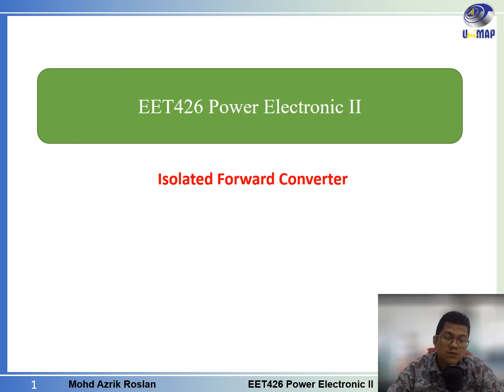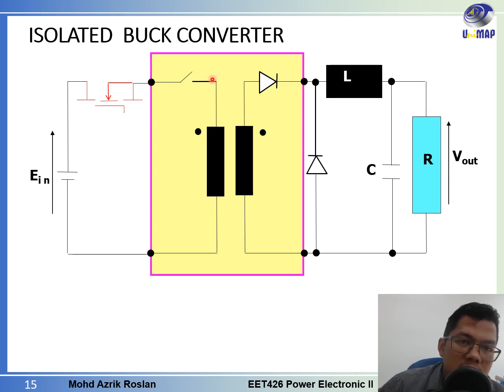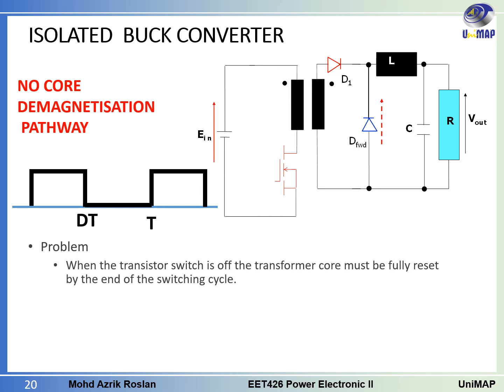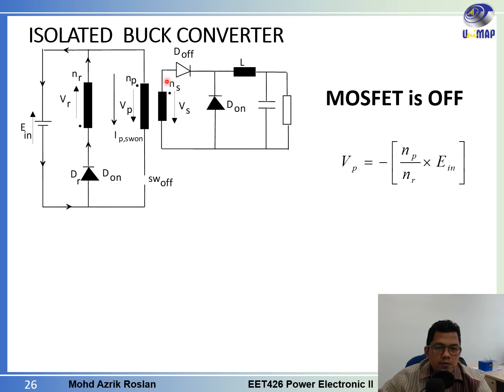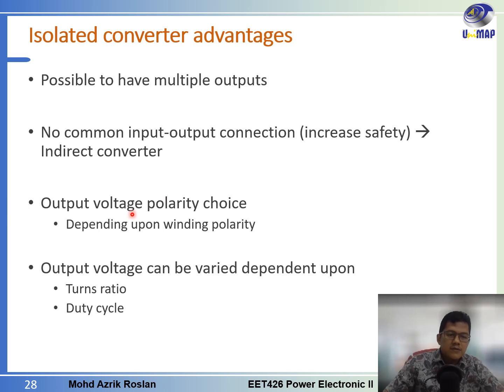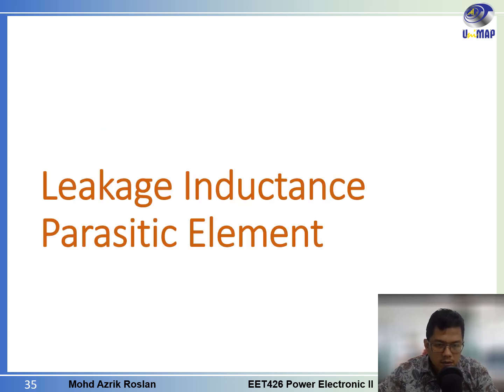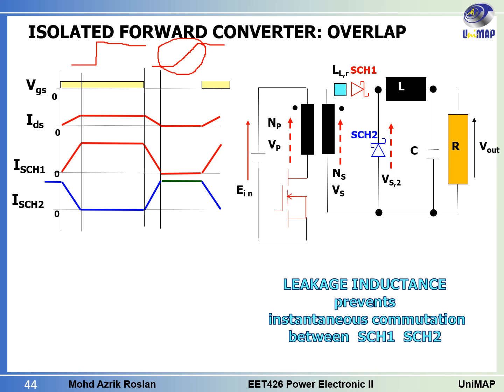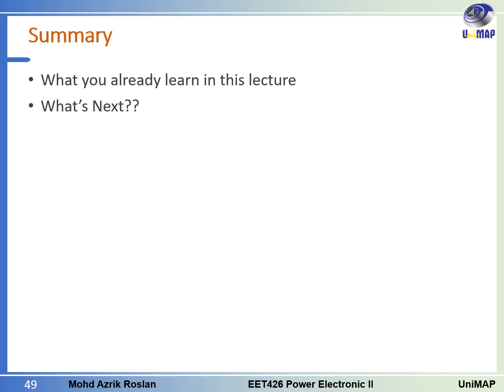Lecture 01 Isolated Forward Converter 2020